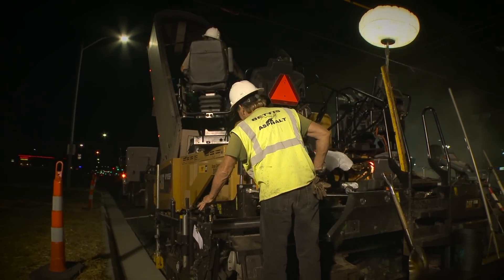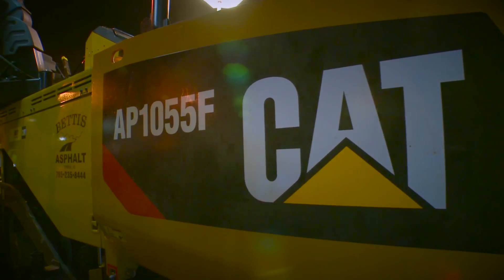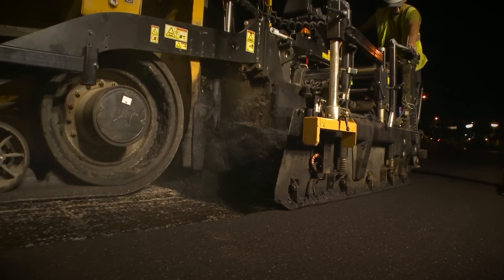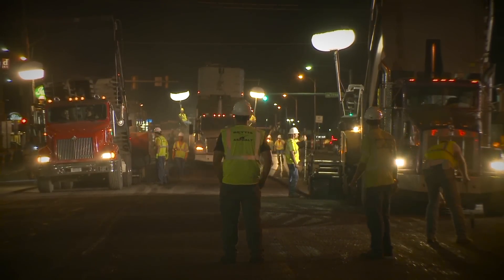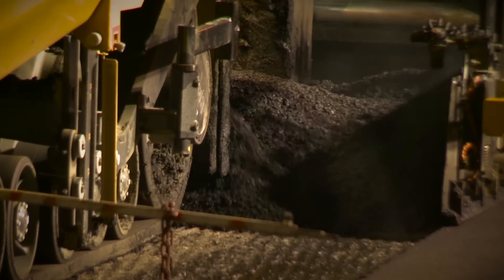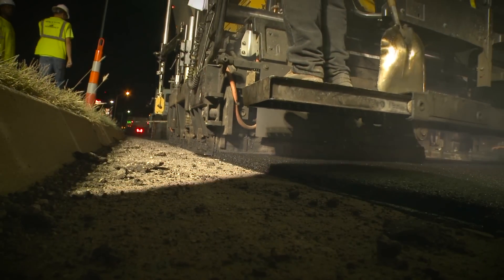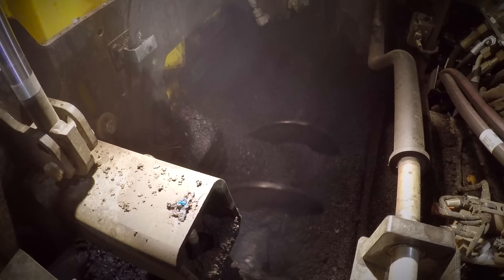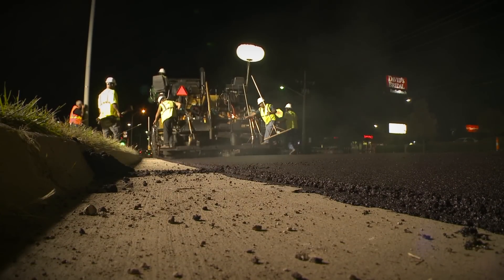High Volume Paving: F-Series Asphalt Paver Customer Testimonial - Wanamaker Road Project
Bettis Asphalt based in Topeka, Kansas USA, shares about the challenges they faced when paving Wanamaker Road and why they rely on Cat equipment and their Cat dealer for support on all of their paving jobs.